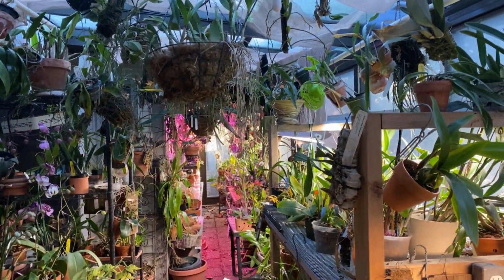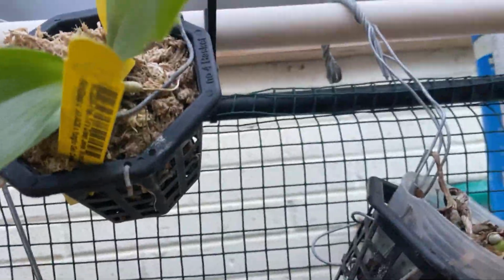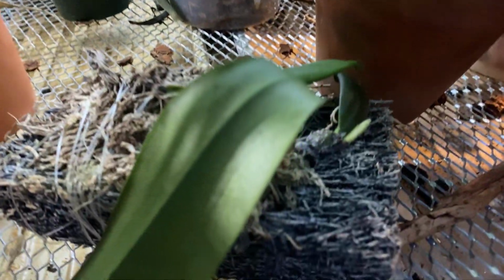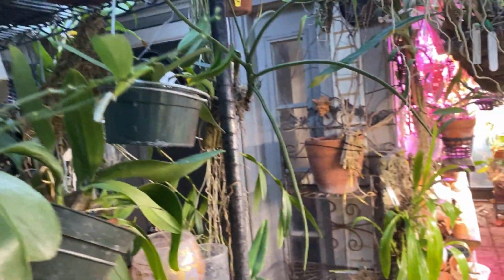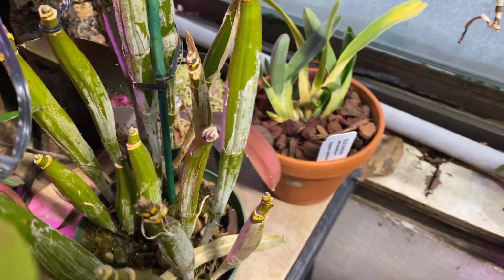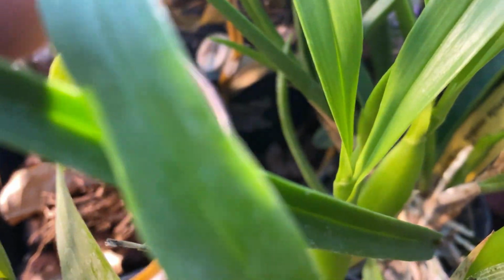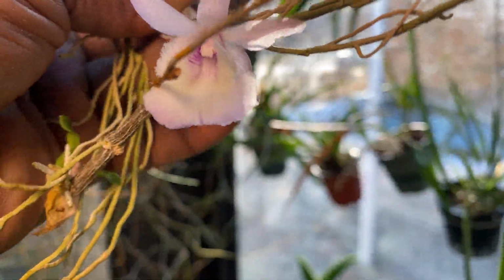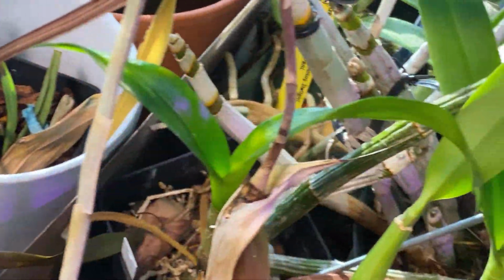JANUARY2021 ORCHID COLLECTION UPDATE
my monthly orchid greenhouse update
orchids in (somewhat) order of appearance:
Coelogyne cristata
Dendrobium Gatton Sunray
Potinara San Damiano
Neomoorea wallisi
Cattleya Baptia Grape Wax
Epidendrum schomburgkii x Epi Lime Drop
Den nindii
Angraecum florentulum
Epidendrum ilense
Paphiopedilum Hermannii

Bc Peach Bird
Angraecum scottianum
Angraecum Joyce Stewart

Angraecum birrimense
Angraecum eichlerianum
Angraecum George Kennedy x eburnum
Coelogyne multiflora

Dendrobium Memoria Dipper Nishi
Phal. Yaphon Pink Bee 'Sweetheart'
 Phal. FANGtastic Green Envy 'Judy Su' AM/AOS
Phalaenopsis schilleriana
Phal. Yin's Green Jewel 'Montclair'

Phal. Lioulin Lovely Lip 'Montclair
Phal. amabilis fma Irian Java
Bc Daffodil